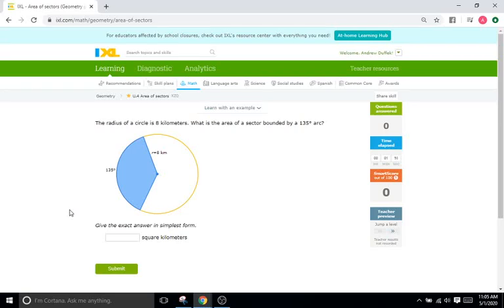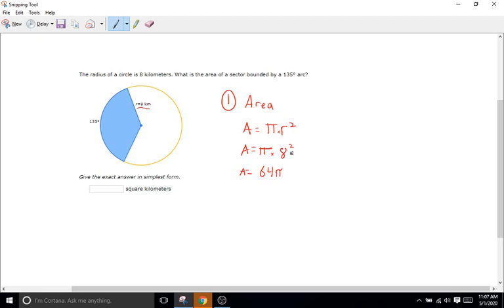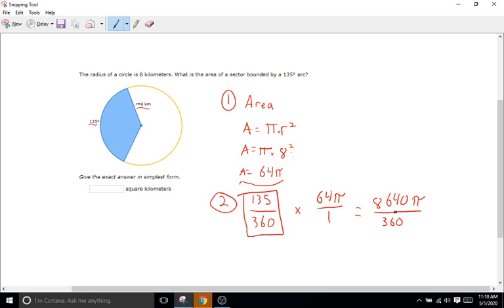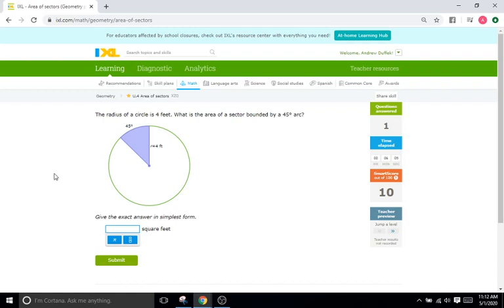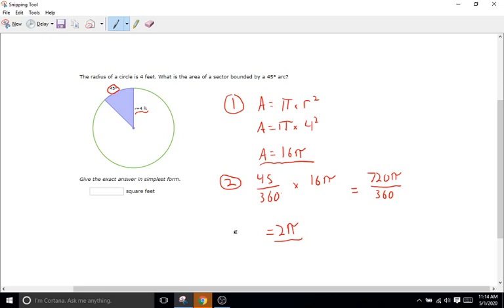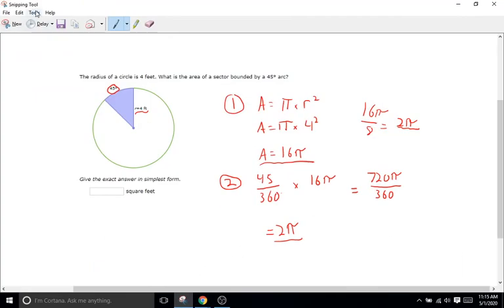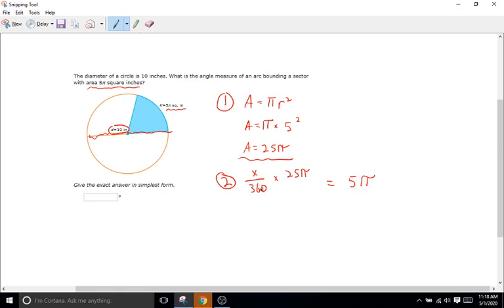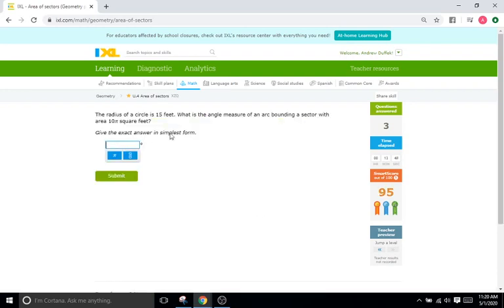IXL U4: Area of Sectors (Geometry)